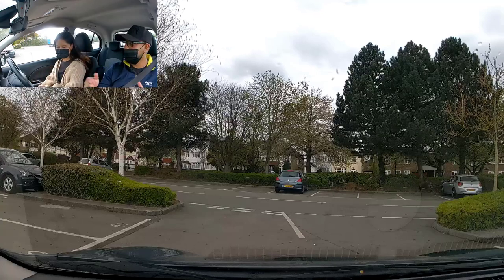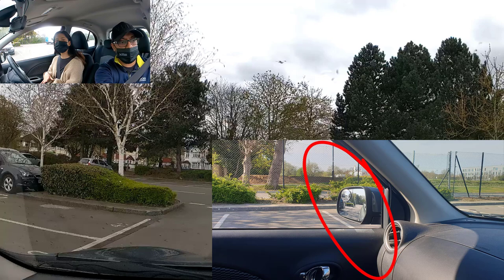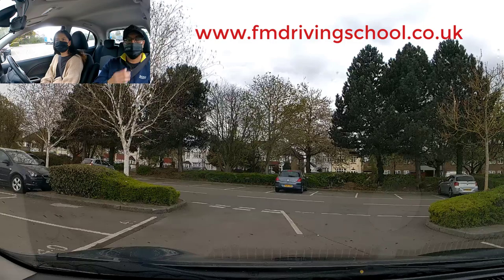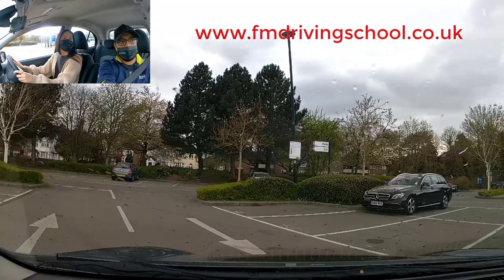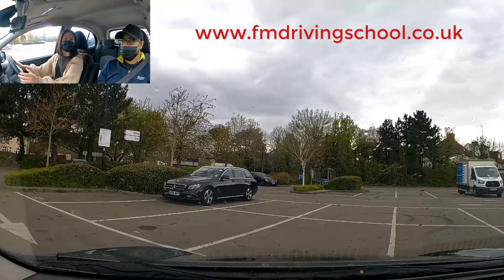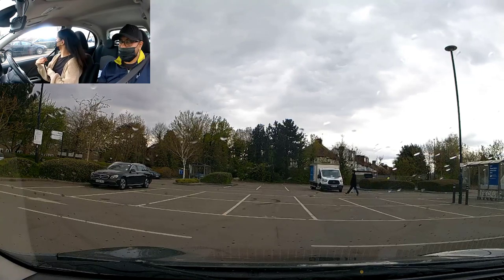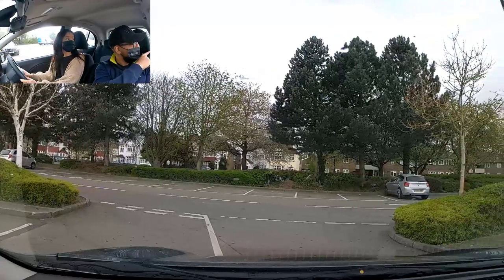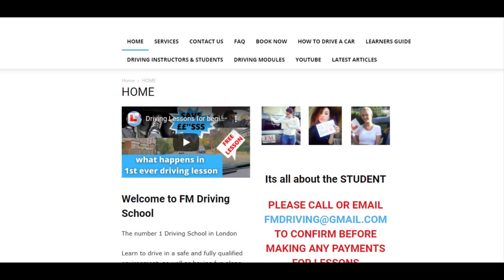Hardest Driving Test Reverse Exercise - Bay Parking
Check our site for all the latest tips on how to pass driving test and theory test and how to book driving test.
In your driving test you will be expected to do bay parking, one for the reverse exercises in the test, we go through how to do bay parking and show you step by step guide.